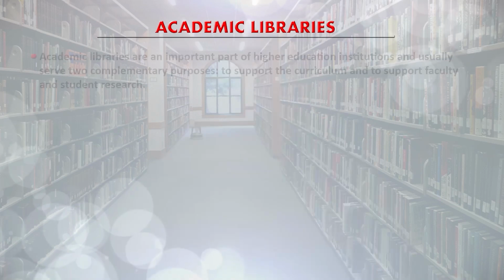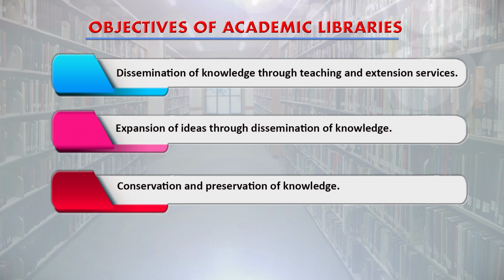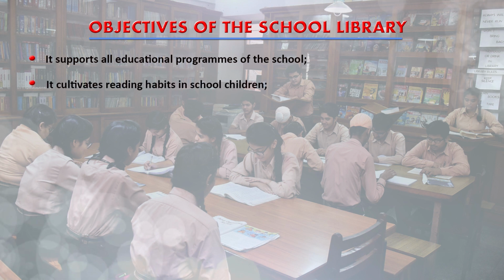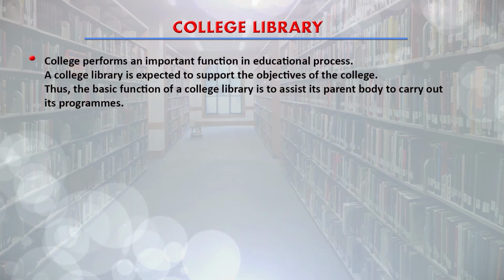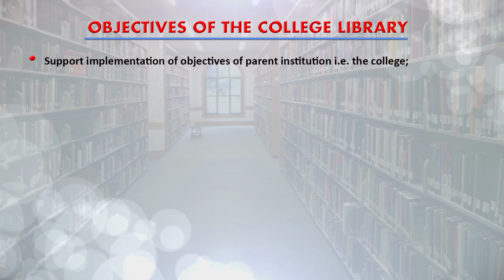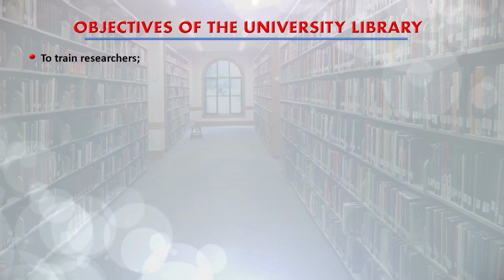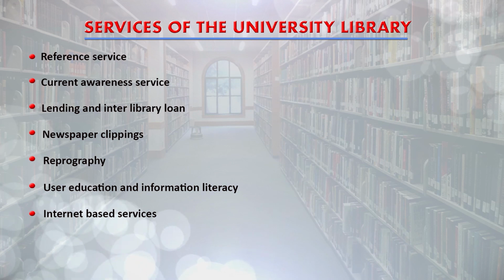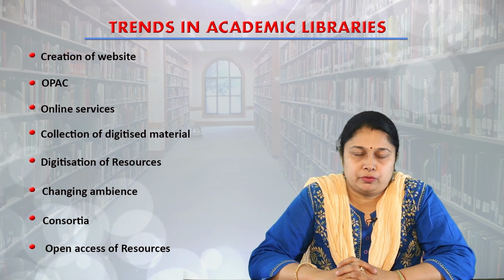Academic Libraries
Course Name : BLI-011: Libraries: An introduction